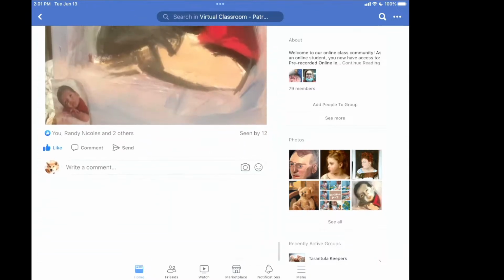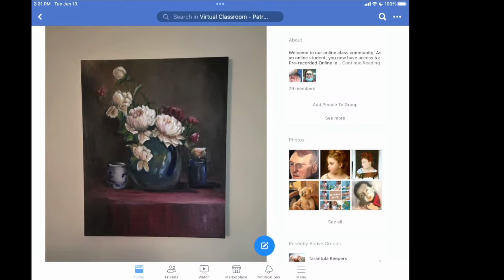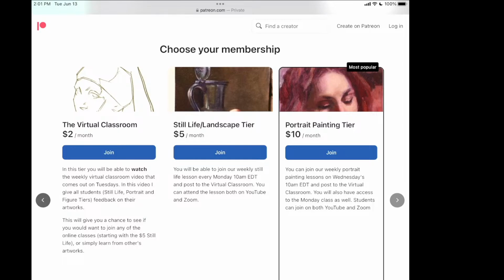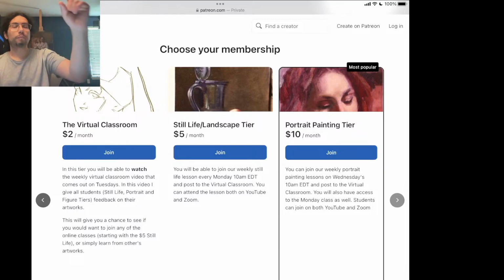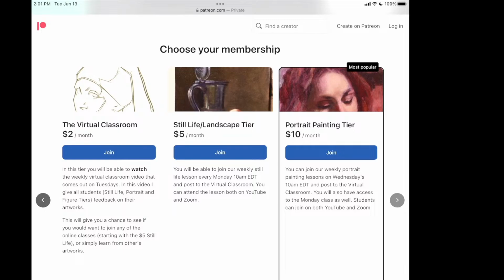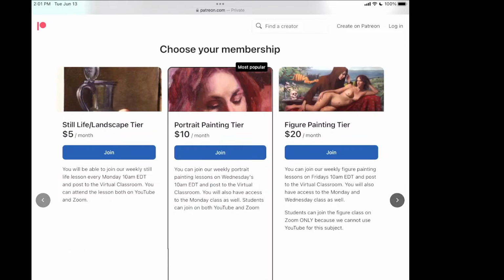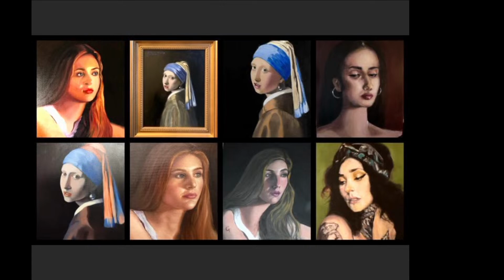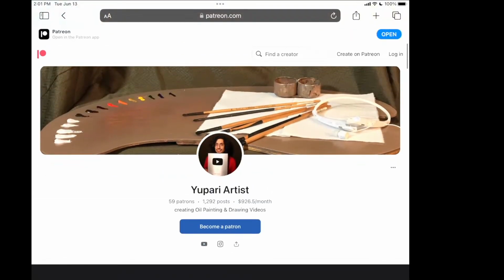Welcome To My Patreon | What To Expect By Becoming A Patron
Want to learn more about painting and drawing on a budget? Well, here is your answer!